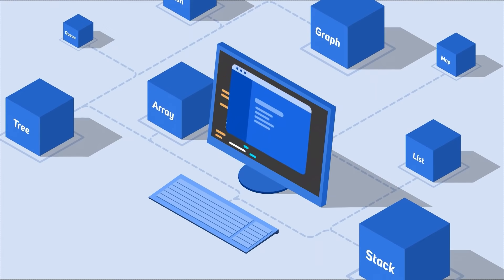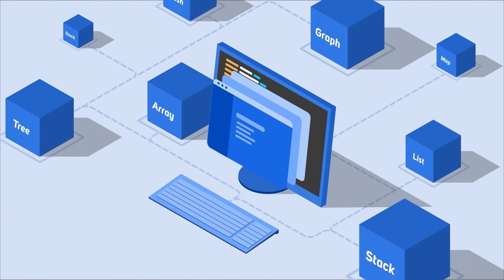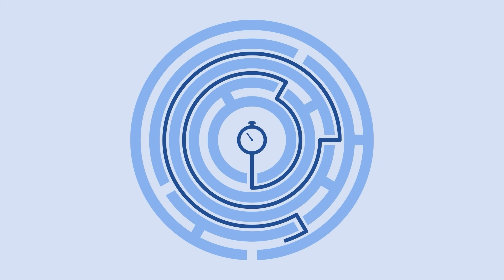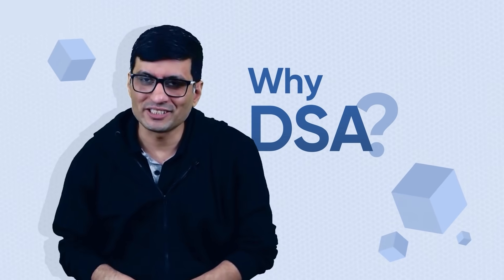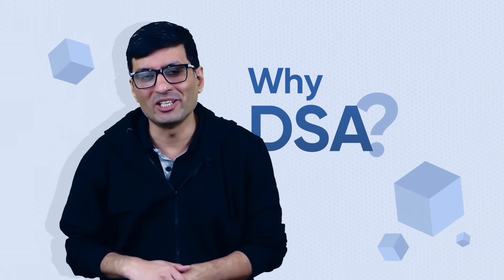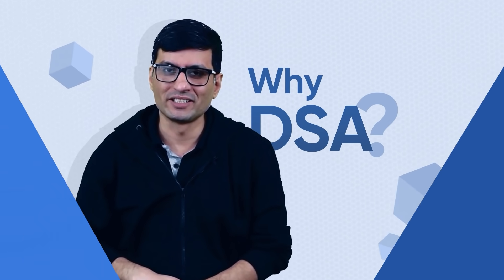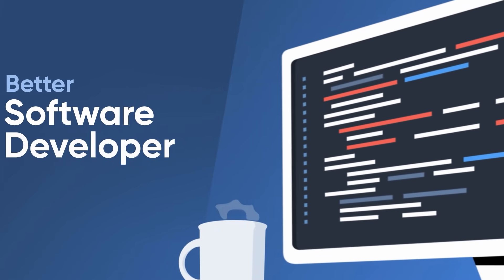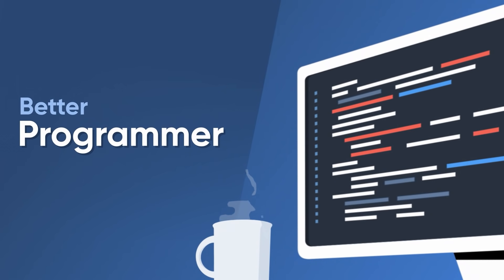DSA Self-Paced | Online Course | GeeksforGeeks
Got cold feet about enrolling in our DSA Self-Paced Course? Fret not!
Come listen to our CEO and co-founder talk about why learning DSA is important and how it can shape your future.

Now that you are here, check-out what all we offer and start learning from Mr. Sandeep Jain himself